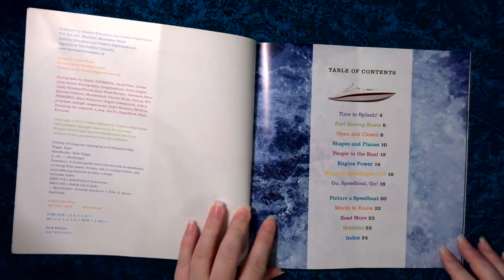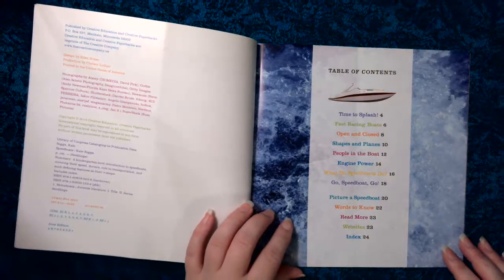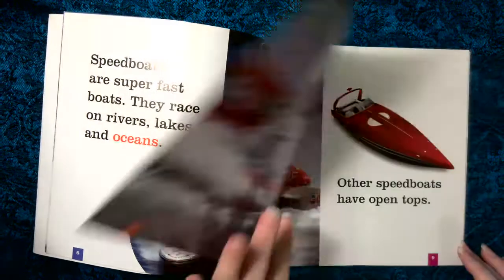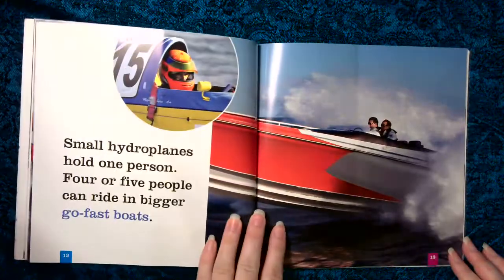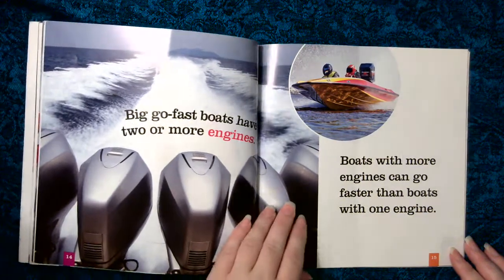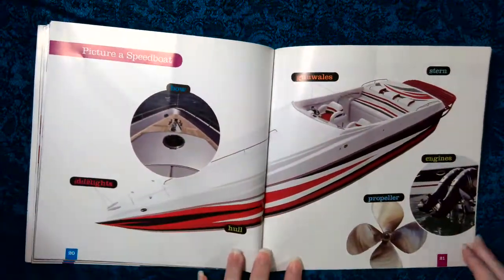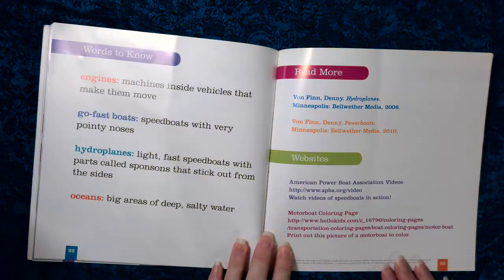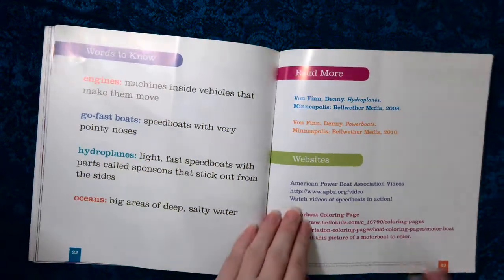Speedboats (A Seedlings Title)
A read aloud of:
Speedboats by Kate Riggs